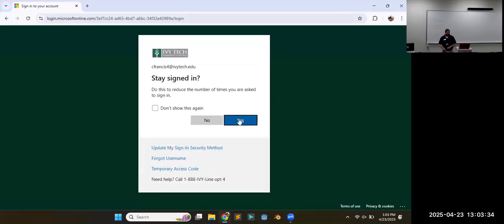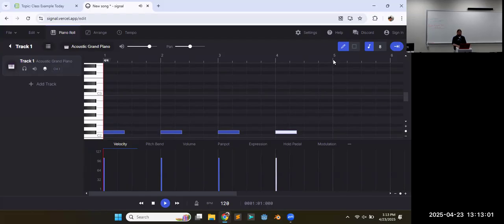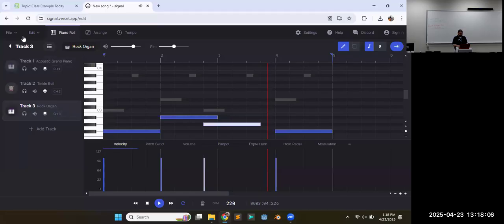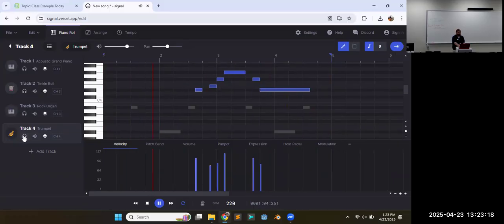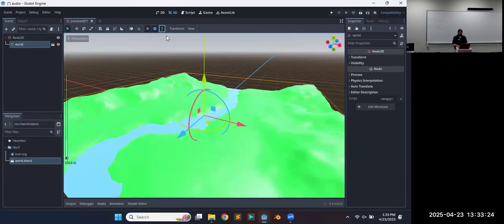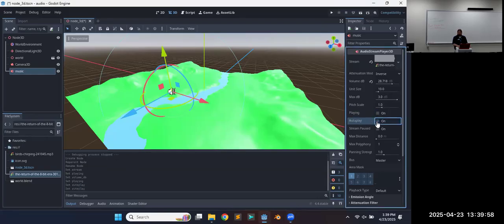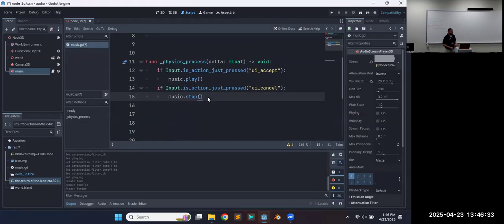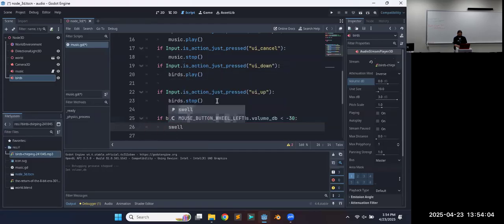SDEV 248 Spring 2025 Module 6 Lecture 2 Part A